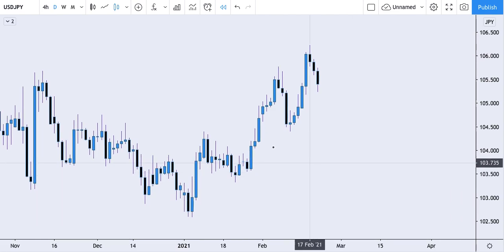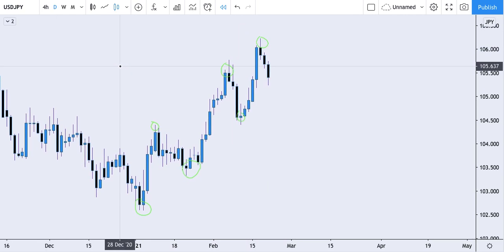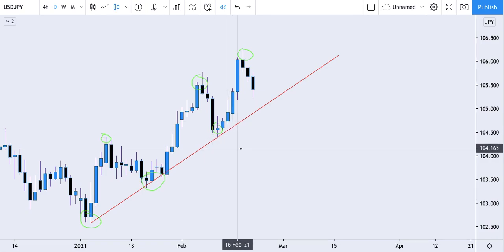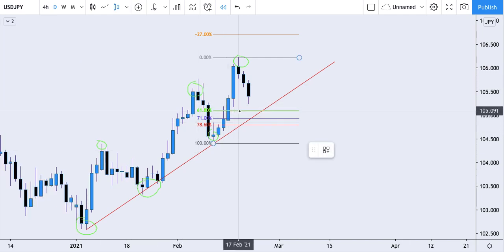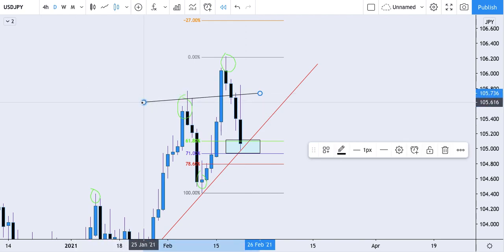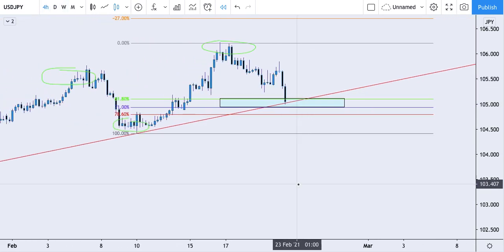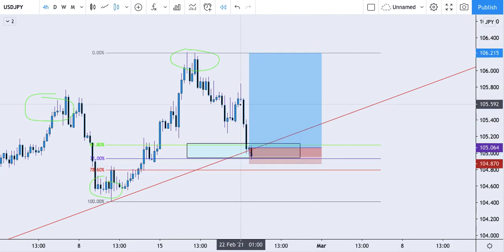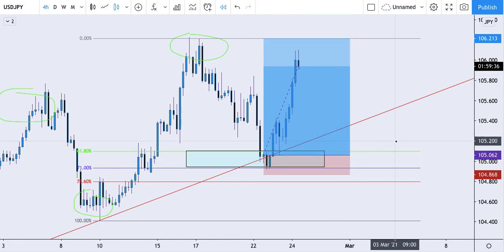Case Study #1: USDJPY +11% GAIN!